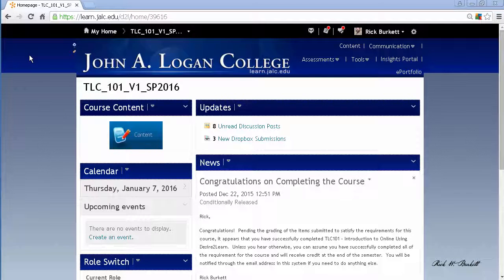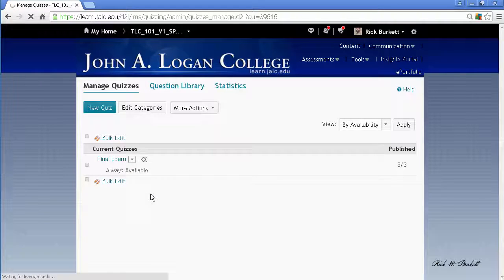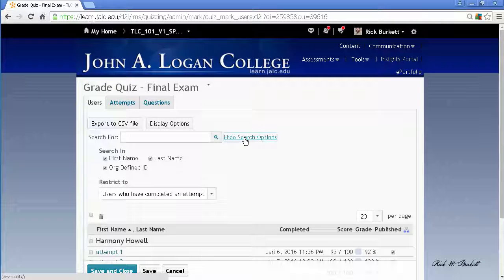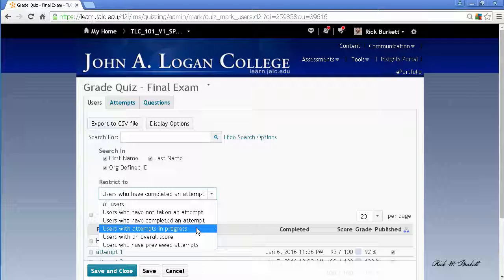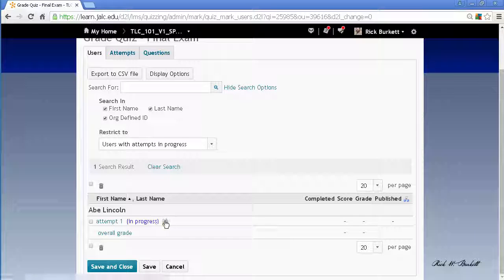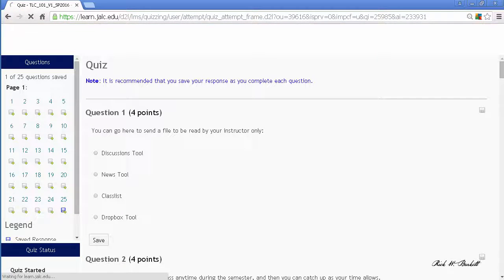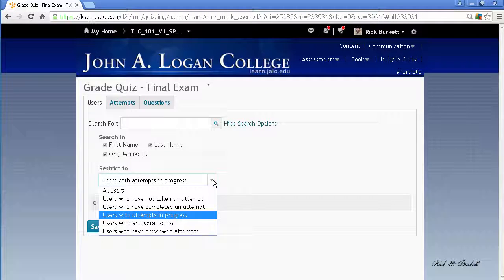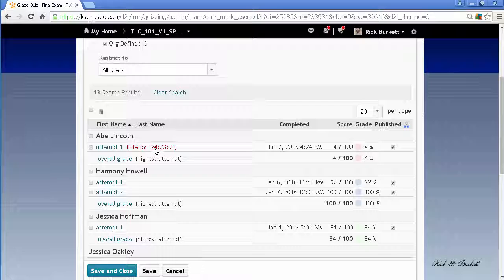Quiz Tool: Impersonating a Student to Submit a Quiz Attempt (720) D2L Brightspace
This video demonstrates how to impersonate a student to submit a quiz attempt for them in Desire2Learn (D2L Brightspace) 10.6 course site.

This video demonstrates how to set up email notifications in Desire2Learn (Brightspace).

The video was created by Rick W. Burkett in the JALC Teaching and Learning Center.  It is part of the LearningD2L Podcast Series.

The full Learning D2L Student Podcast series is available at Student Podcast